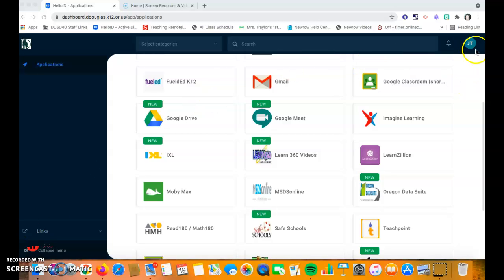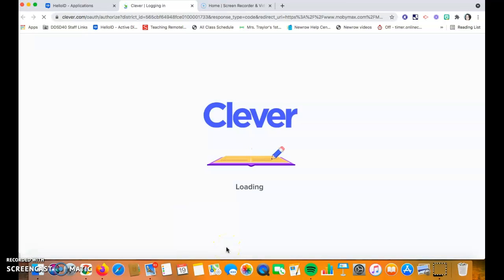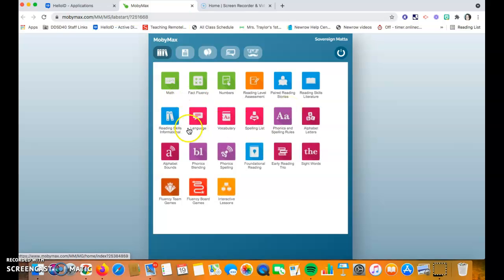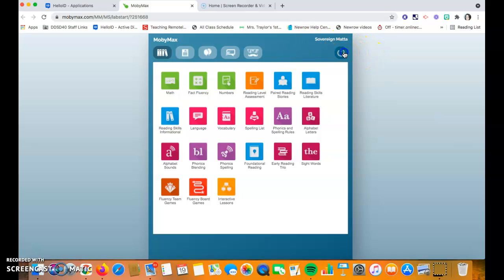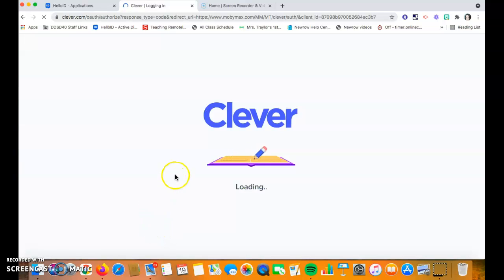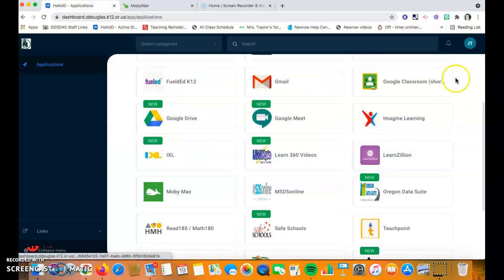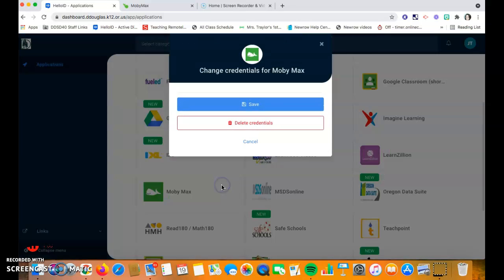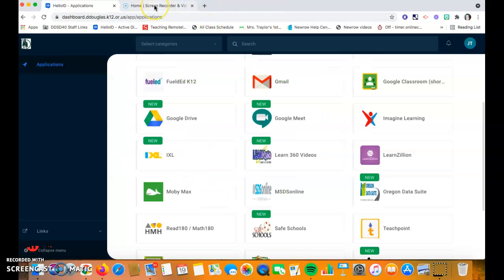help from Luan